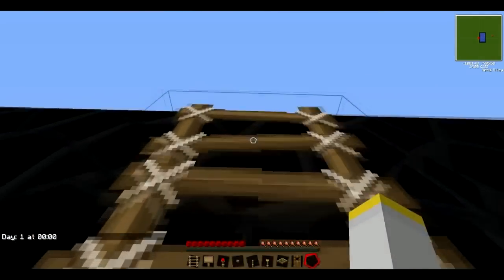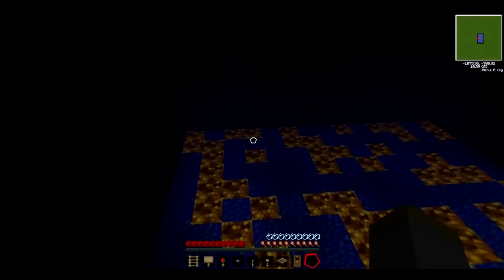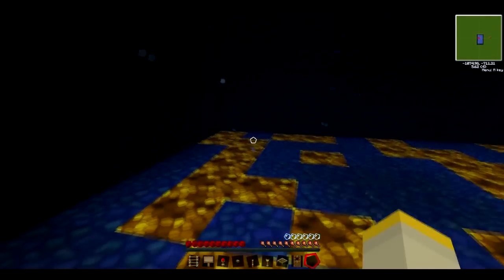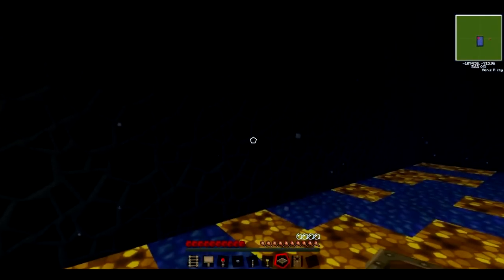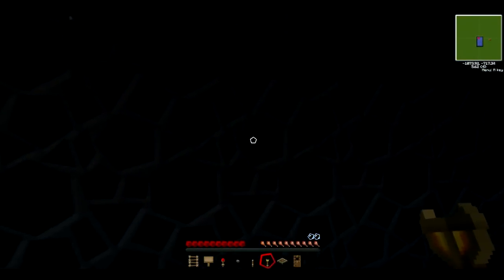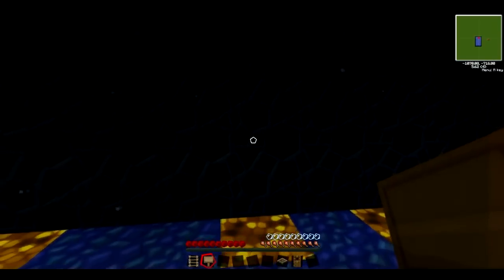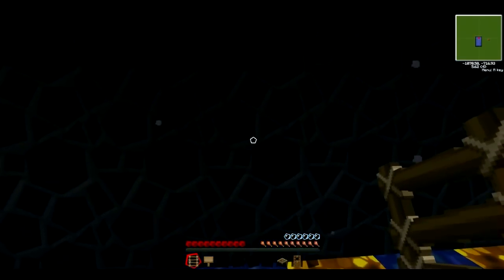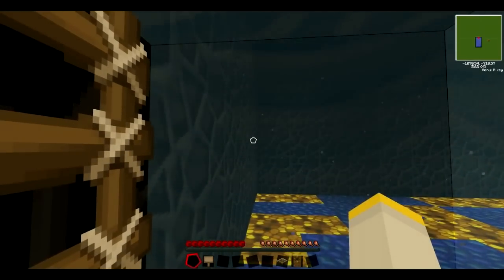Minecraft How To: Breathing Underwater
Today I'll show you how to go deeper without drowning.